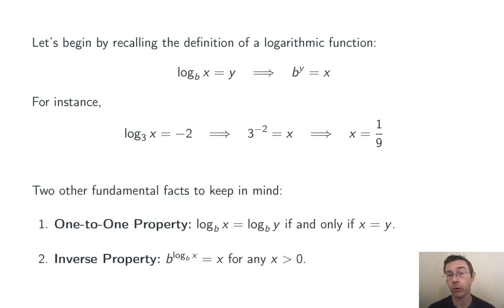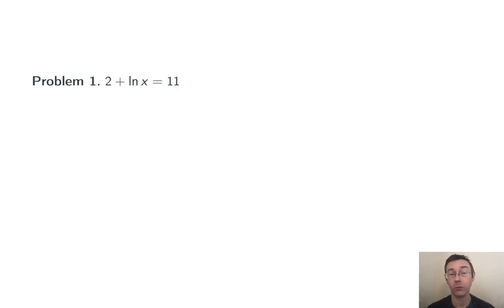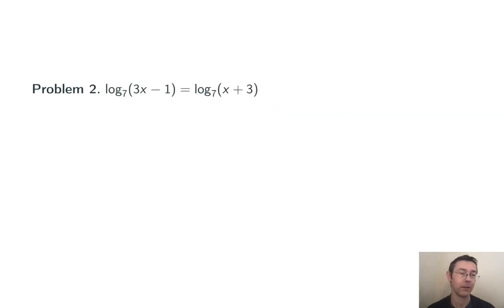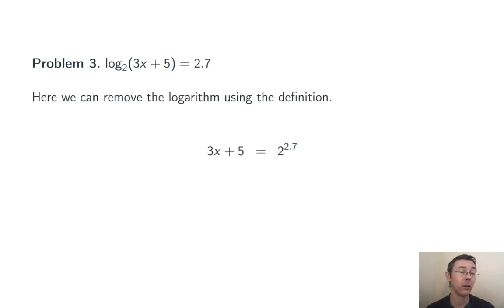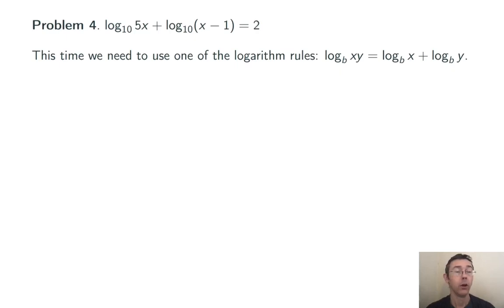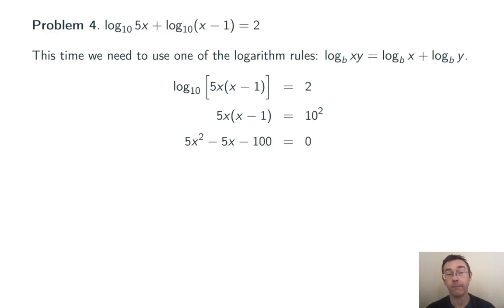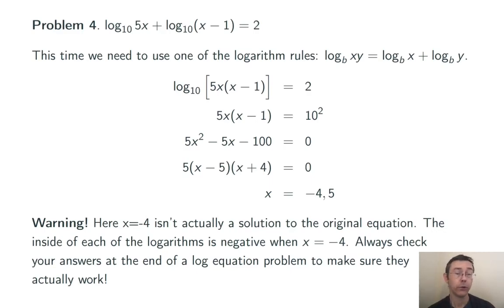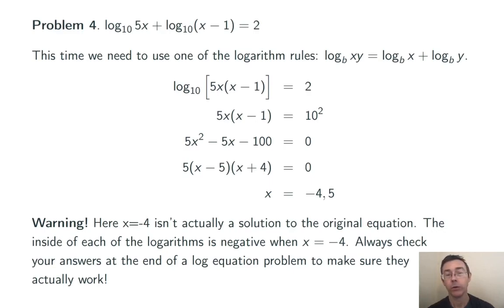Solving Logarithmic Equations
If this vid helps you, please help me a tiny bit by mashing that 'like' button.